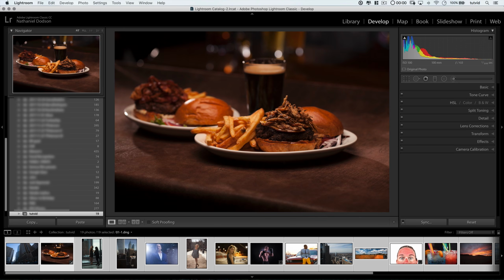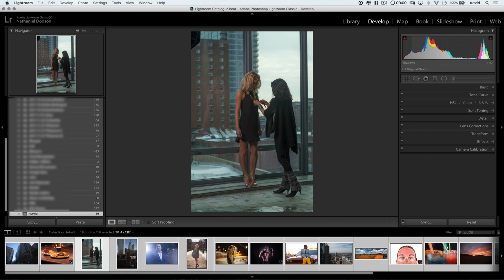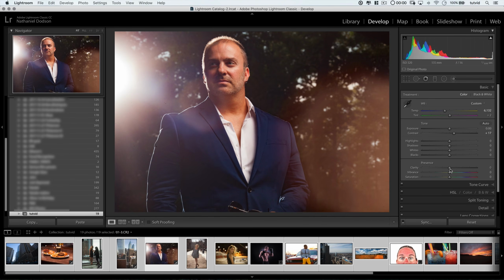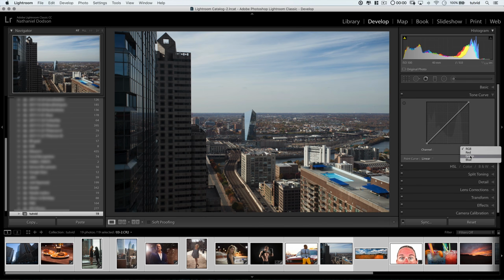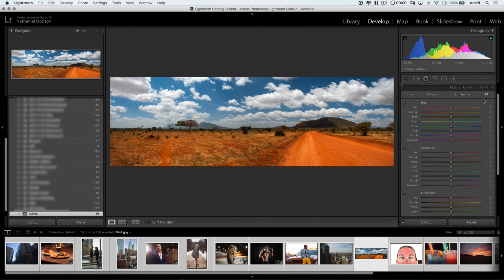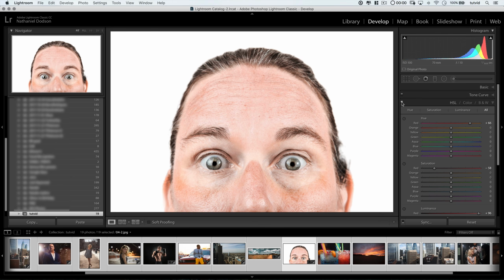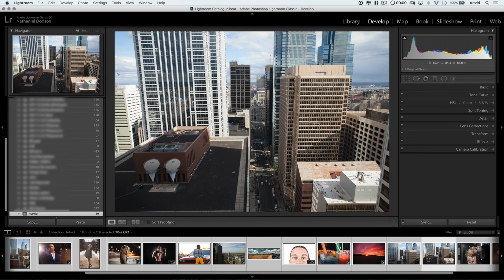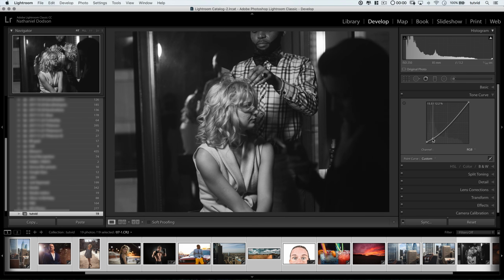Seven Simple Photo Fixes with Adobe Lightroom CC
CORRECT EXPOSURE, COLOR, & PERSPECTIVE! | In this tutorial we’ll cover a bunch of very essential techniques to solve common problems that you may run into while using Lightroom.

In this Lightroom tutorial, we’ll first take a look a few useful techniques for correcting exposure whether you have an image that is overexposed or underexposed. We’ll also check out a few different techniques for color correction, adjusting colors in a very targeted manner, using Curves, learning about perspective adjustments, cropping, leveling, and so much more!

⚡️ written tutorial here: [LINK SOON]